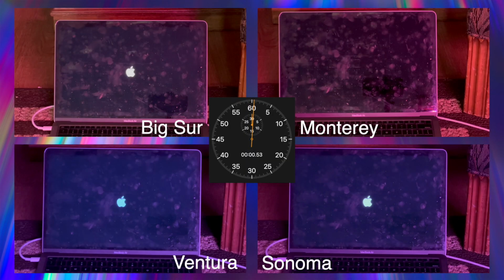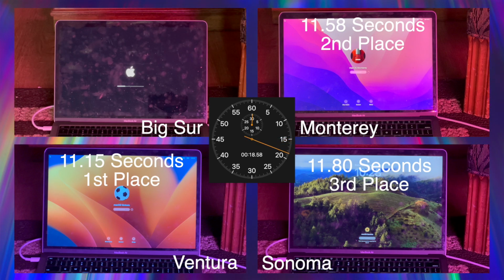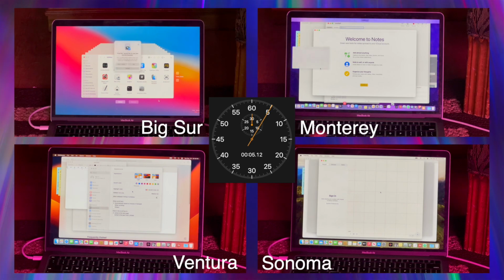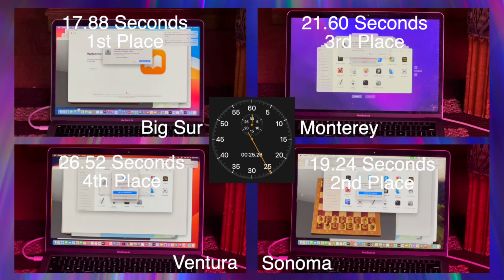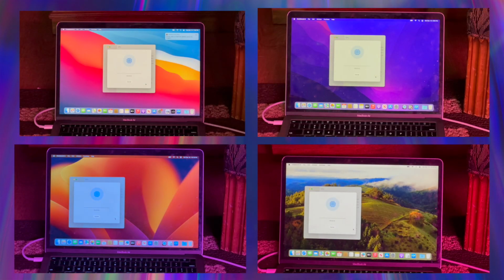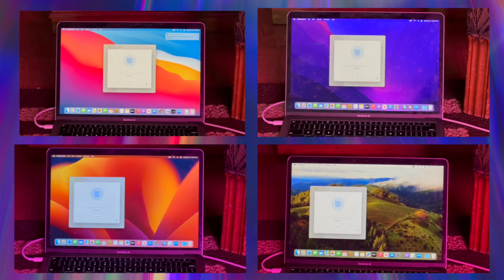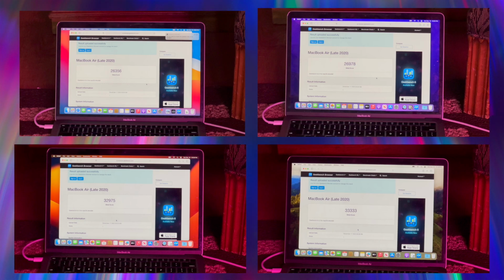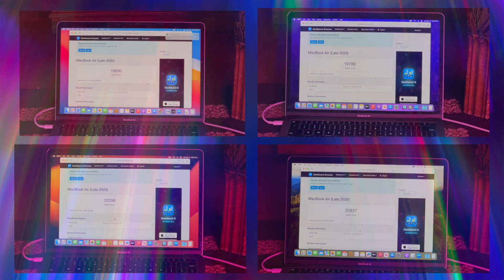macOS Speed test: Big Sur vs. Monterey vs. Ventura vs. Sonoma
In this video, I will be finding out what is the fastest macOS Version

Hardware: iPhone 14 Pro, iPad mini 6, M1 MacBook Air